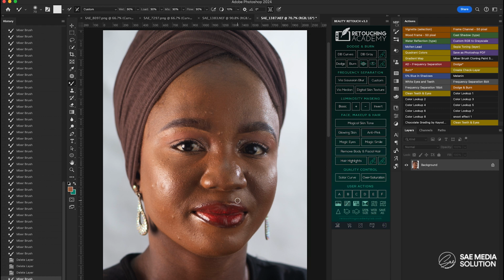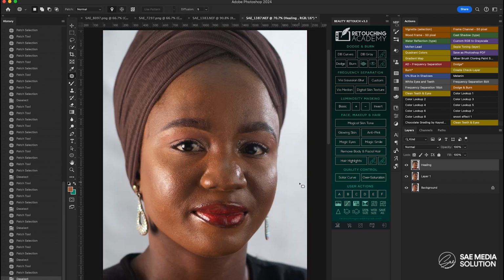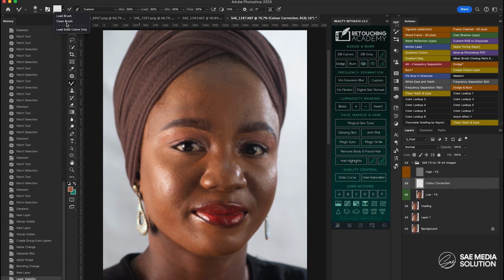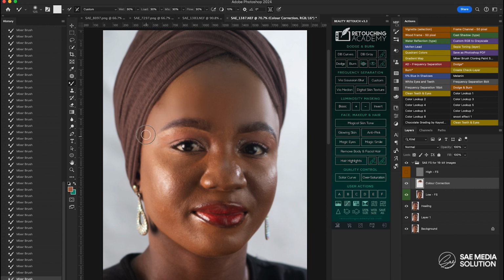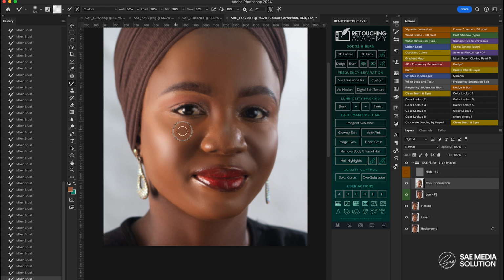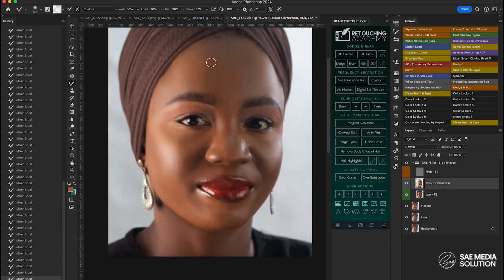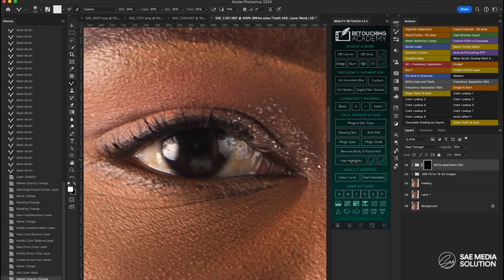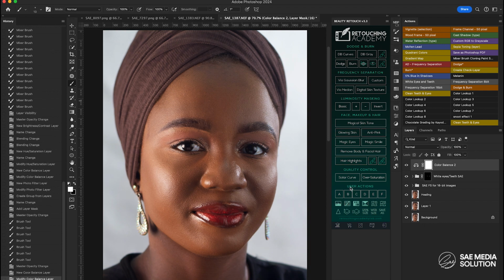Portrait Retouching Using Frequency Separation In 2024 | Photoshop